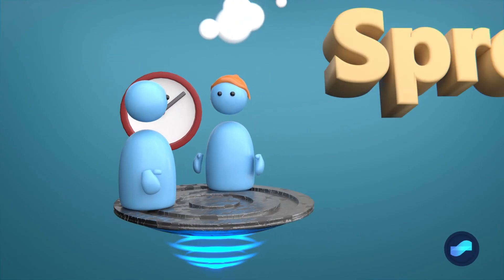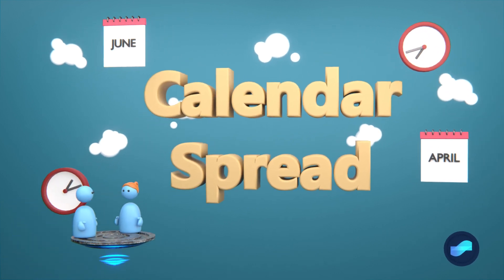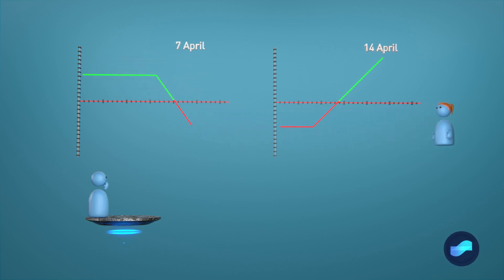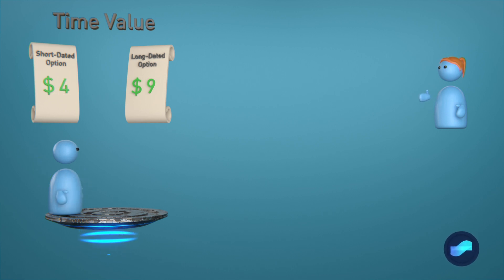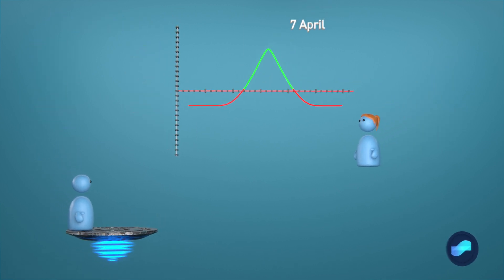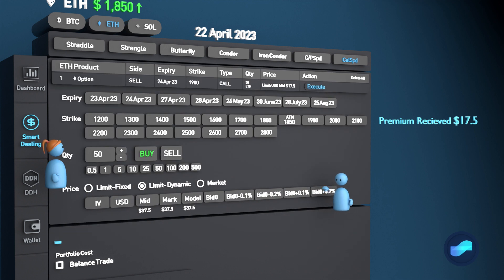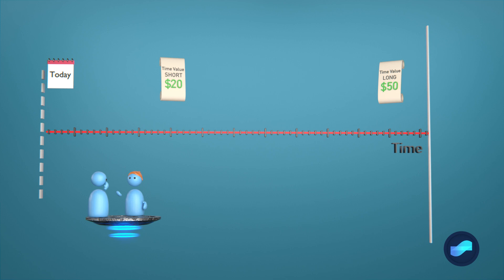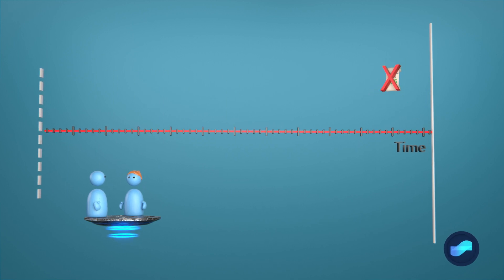11. Profit from Calendar Spread - From Zero to Hero for Options Trading [SignalPlus University]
This video introduces the Calendar Spread, a unique option trading strategy that takes advantage of time decay or theta decay. By purchasing an option with a longer expiration date and selling another with a shorter expiration date, both with the same strike price, traders can reduce directional risk and profit from the difference in theta decay rates. The video discusses the benefits of using calls or puts, depending on the expected movement of the underlying asset, and provides insights into adjusting options to manage risk. Additionally, the video explores various exit strategies, including rolling over an expiring option to extend the strategy, selling the longer-dated option to close the strategy, or using the option as a regular call or put. Whether you're new to options trading or an experienced trader, this video offers valuable insights to help you maximize profits and make informed investment decisions.